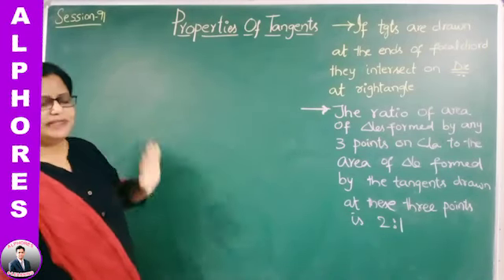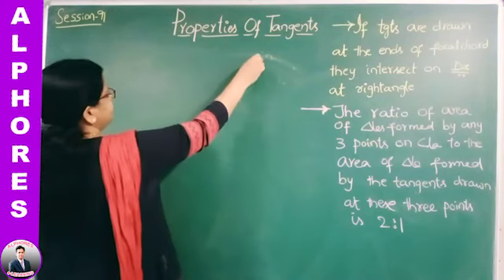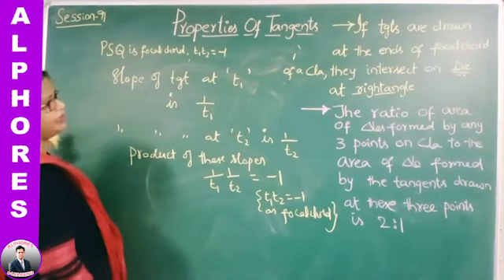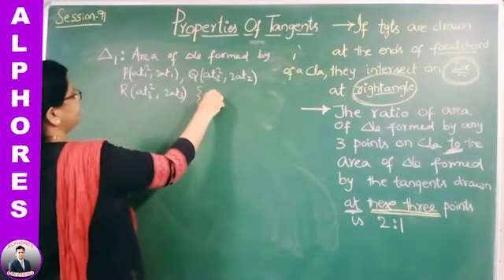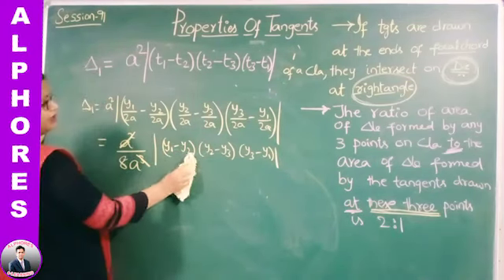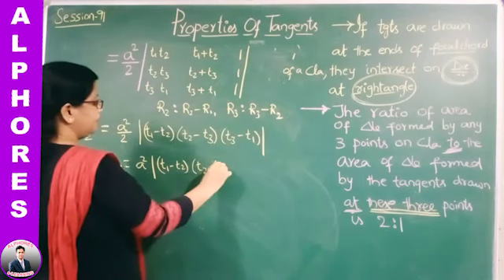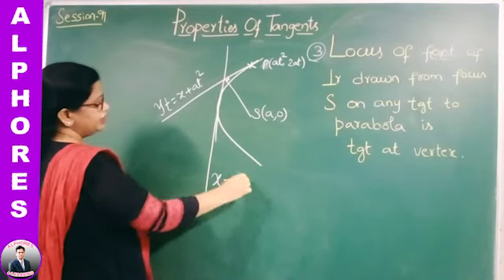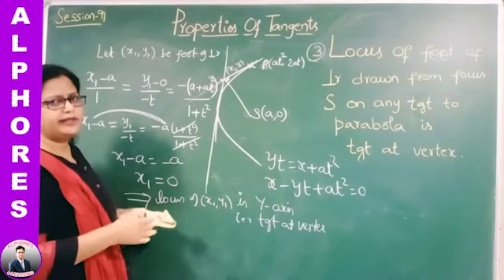IIT | MATHEMATICS | II YEAR | SESSION 91 |23.07.2020